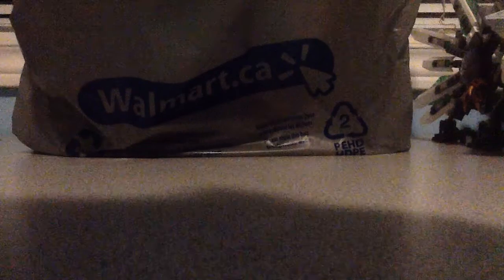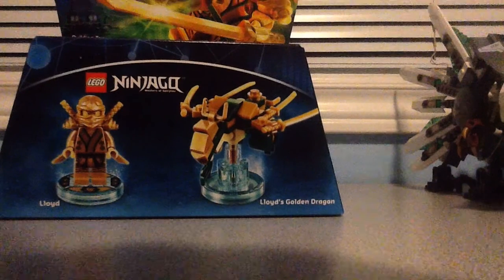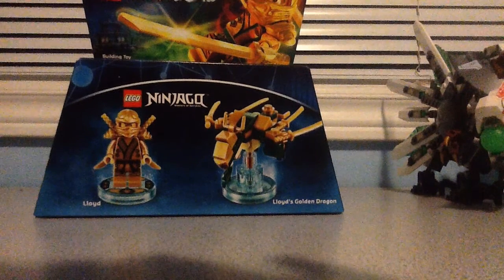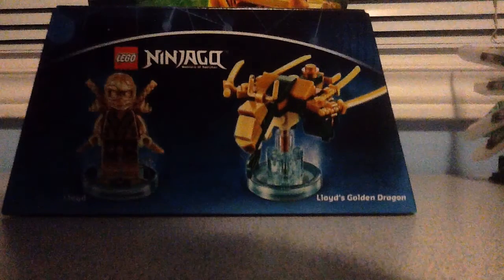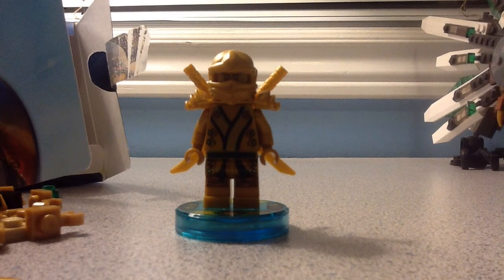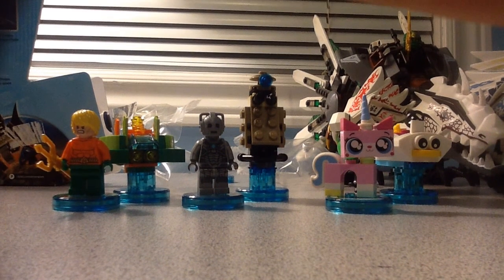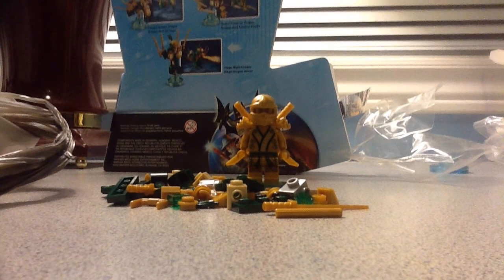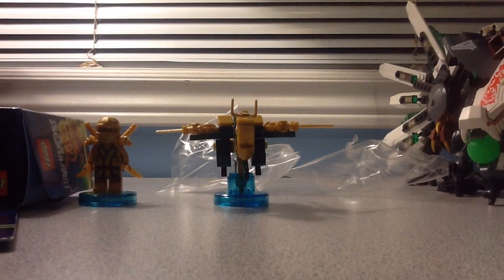LEGO Dimensions Lloyd/Golden Ninja review 20 sub reward edited